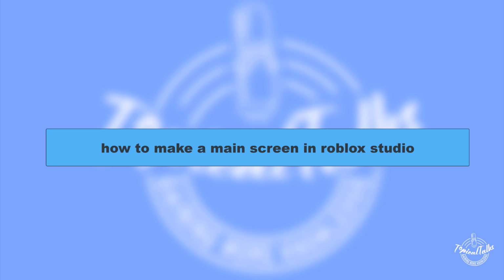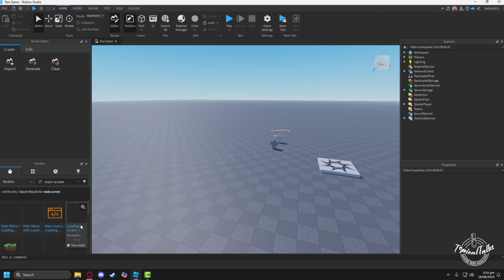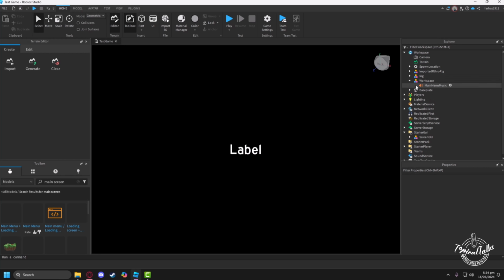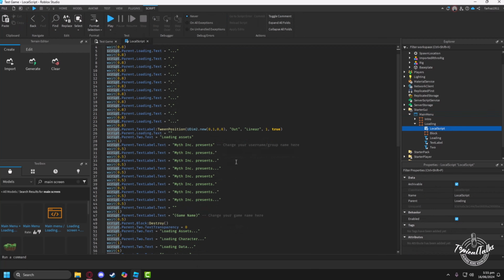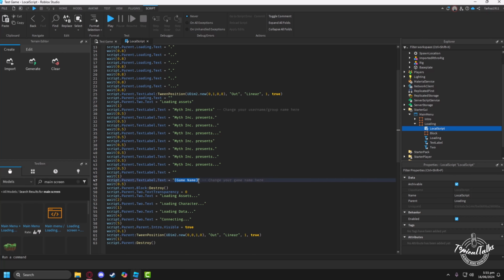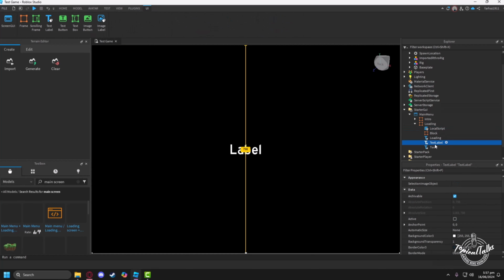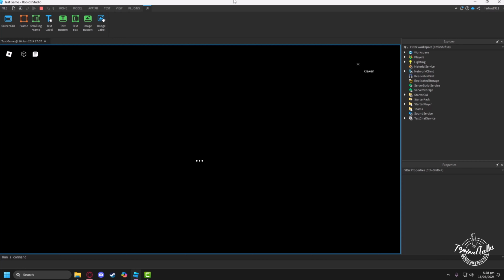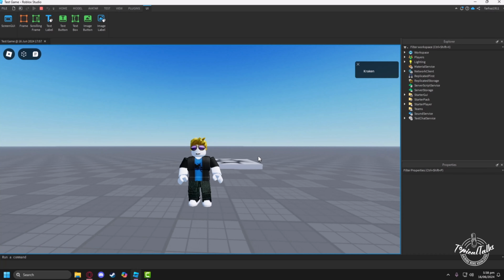How to make main screen in Roblox studio (Full Guide)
Learn how to create a main screen in Roblox Studio with this easy tutorial. Follow these steps to make your game stand out and attract more players!